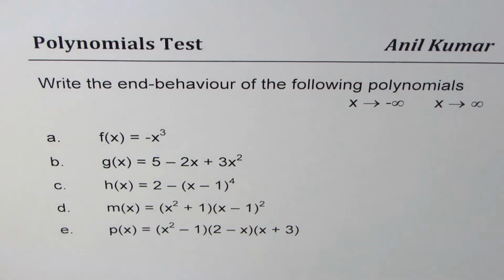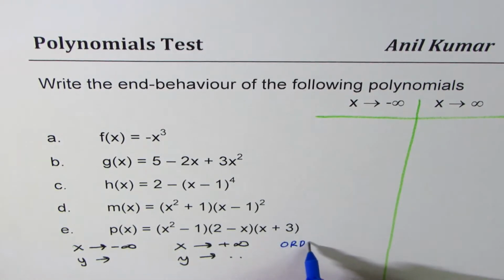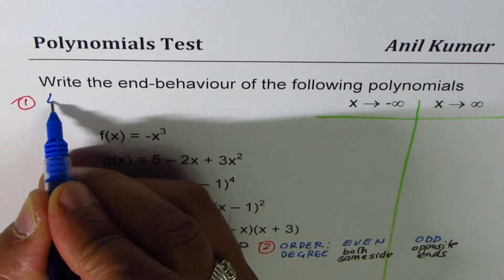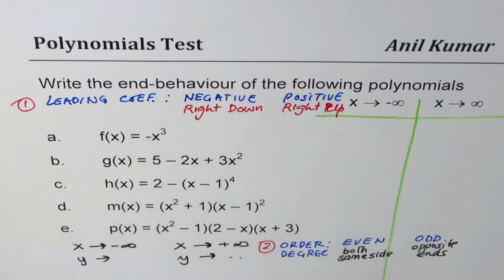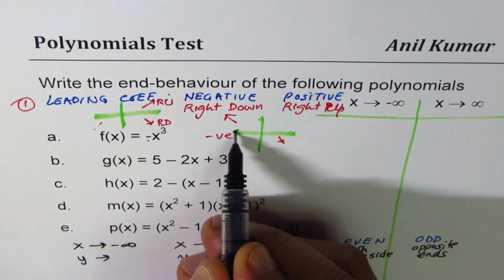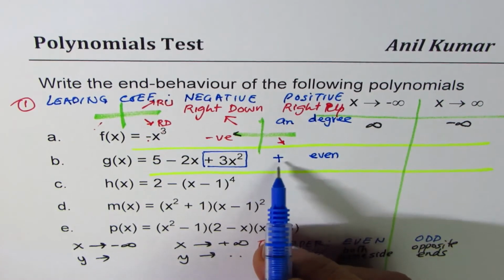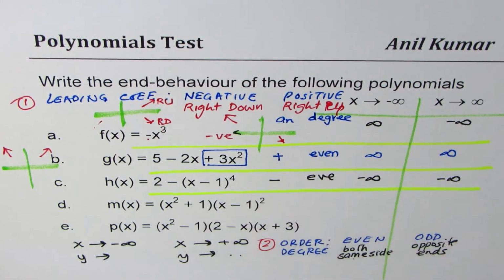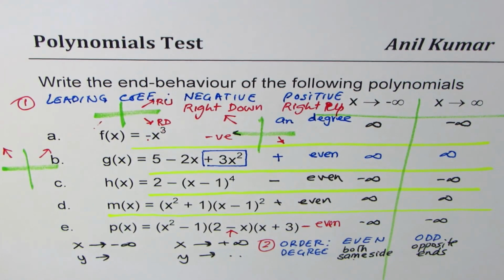End Behaviour for polynomials with 5 Examples